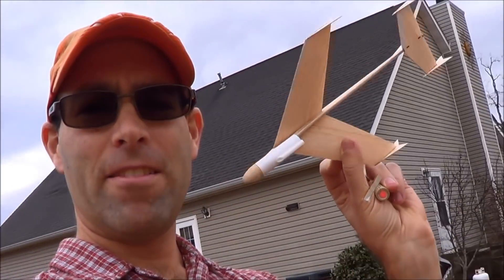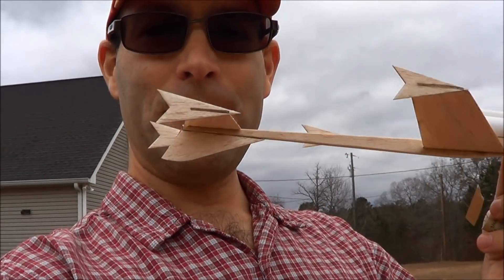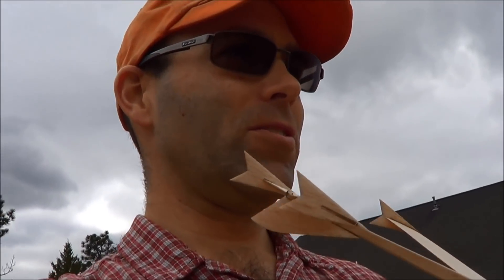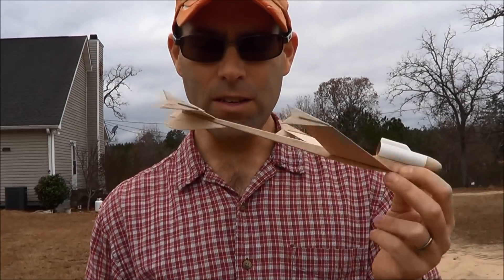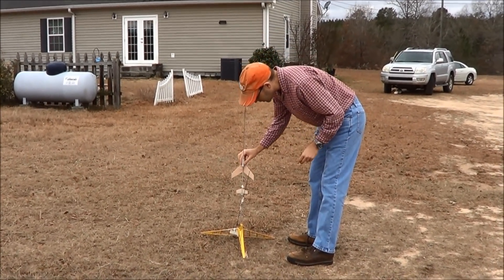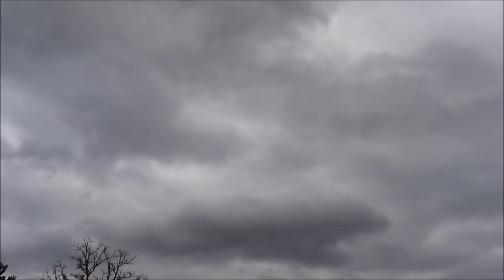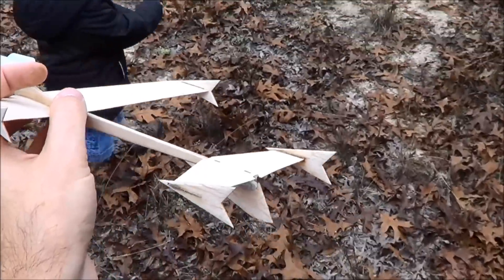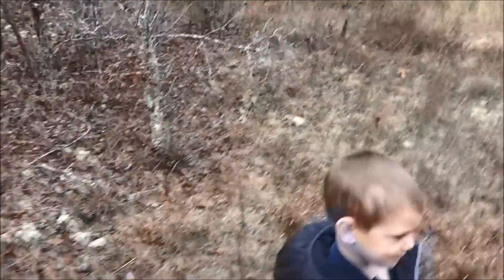60% Scale Sky Slash II - classic rocket boost/glider with free plans!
In recognition of the plane that started it all for me, I present you with free plans for both the full size and 60% scale versions